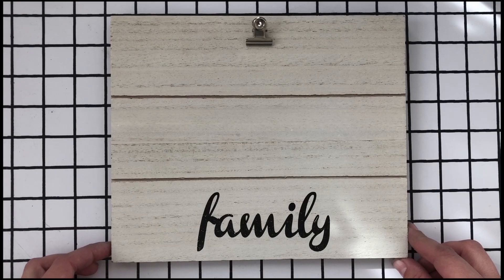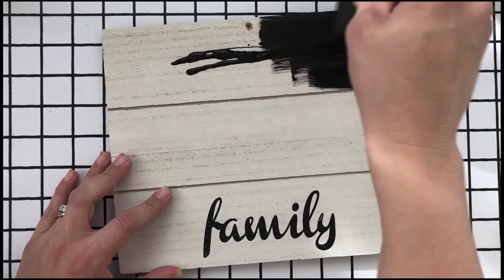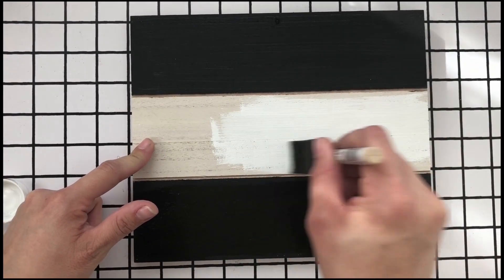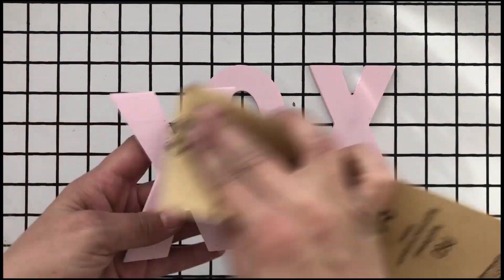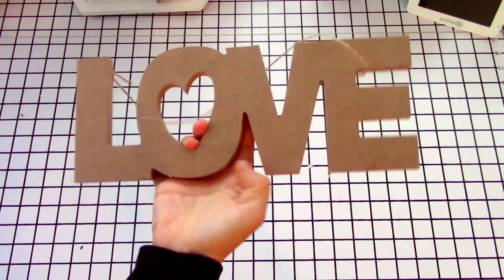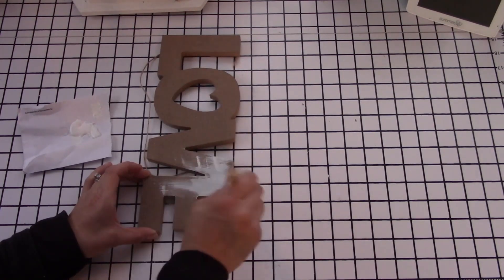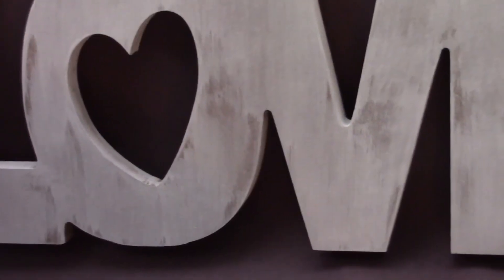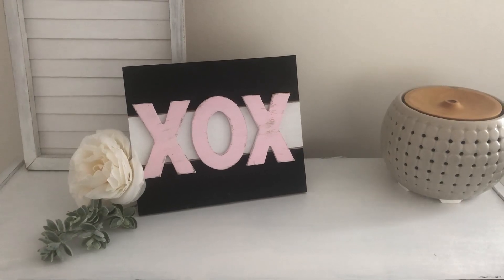Dollar Tree DIY Valentine's Day Decor | Easy DIY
In this video I will show you how I put together two simple, yet delightful Dollar Tree DIY decorations. I was able to complete these both during one afternoon naptime! You can find all the supplies at Dollar Tree, Walmart, and Michaels. Hope you enjoy!